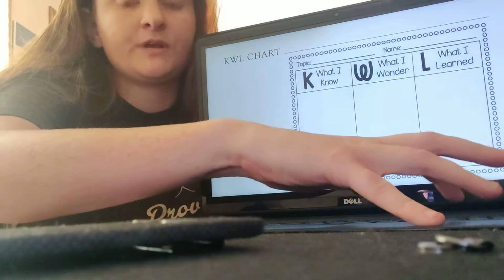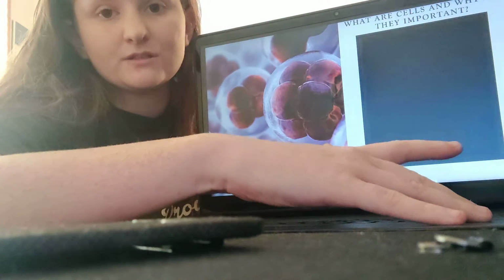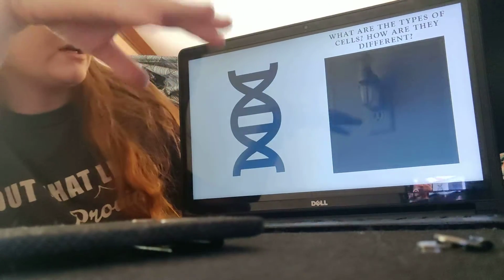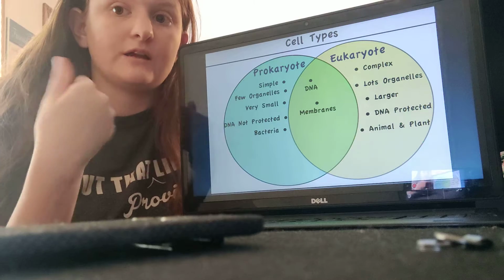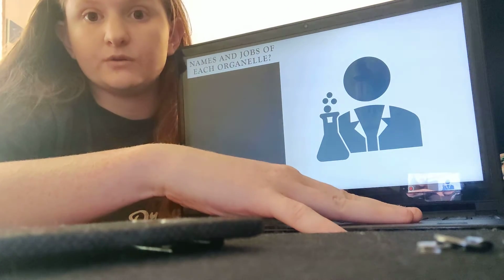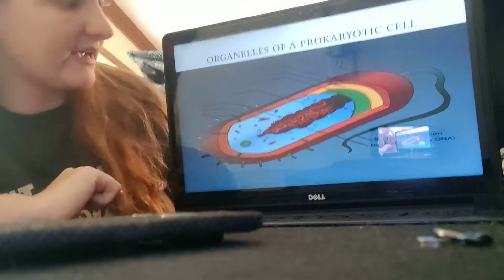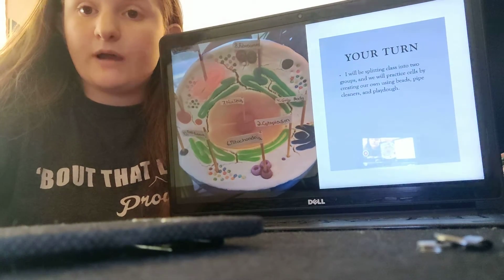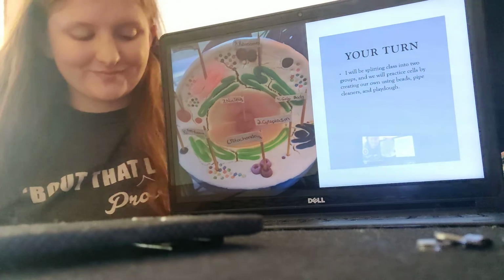Cell Structure lesson plan